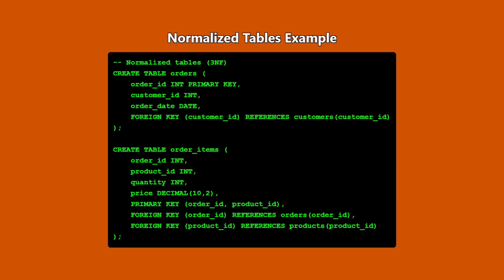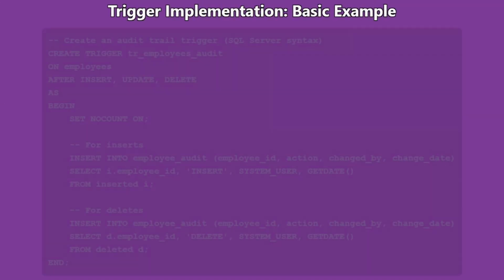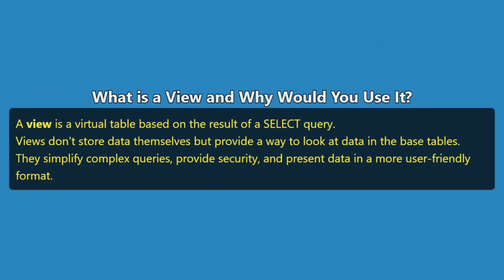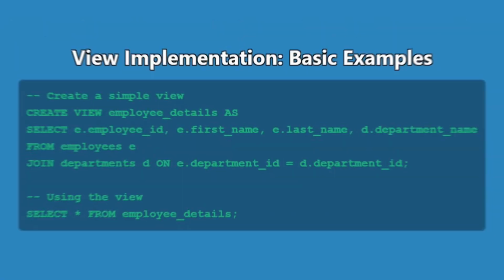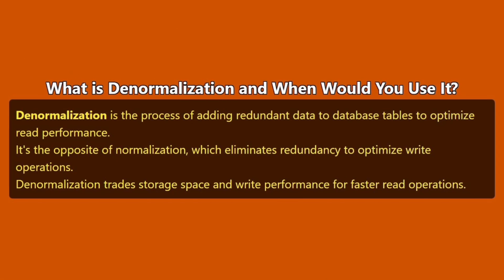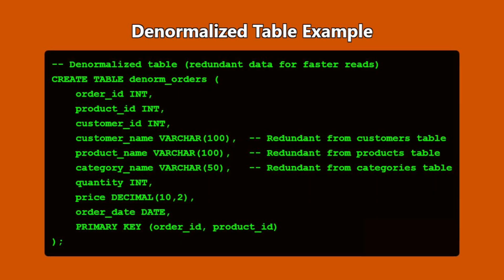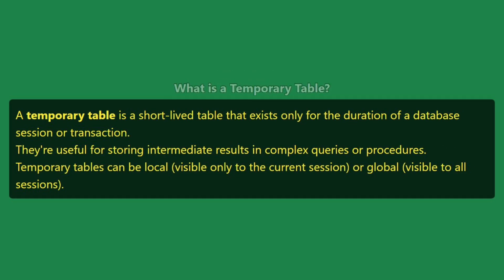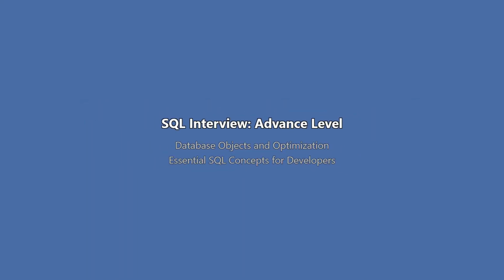Triggers, Views, Denormalization & Temporary Tables Explained | Database Concepts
🔹 In this video, learn about important database concepts like Triggers, Views, Denormalization, and Temporary Tables in a simple and easy way! 🚀

📌 Topics Covered:
✅ What is a Trigger? How does it work in SQL?
✅ What is a View? Why should you use it?
✅ What is Denormalization? When is it useful?
✅ What is a Temporary Table? How does it help in SQL queries?

📢 Perfect for DBMS, SQL, and Data Science learners! Watch till the end and boost your database knowledge!